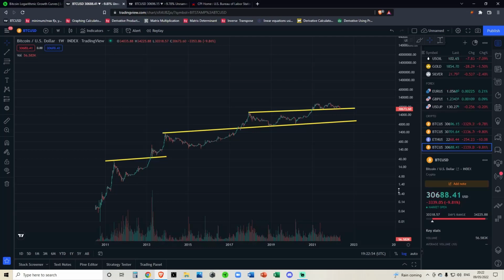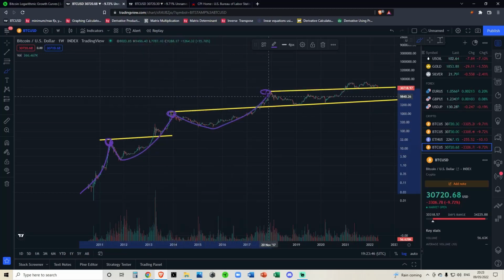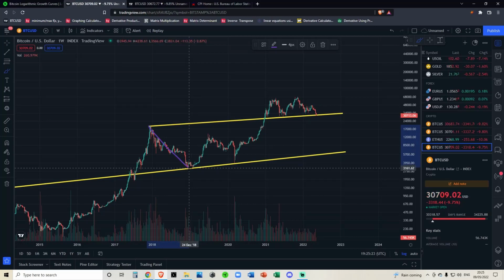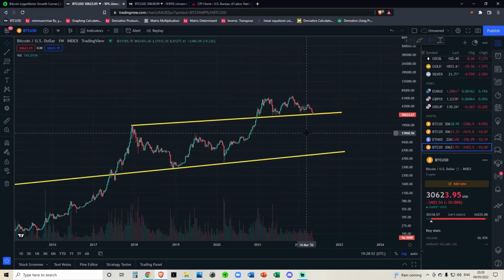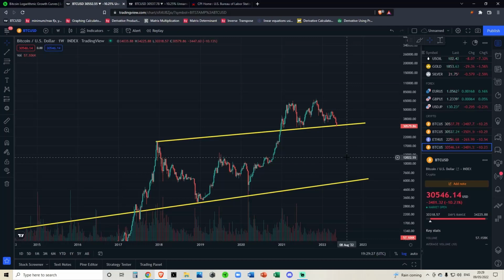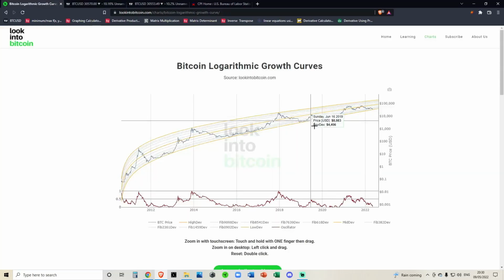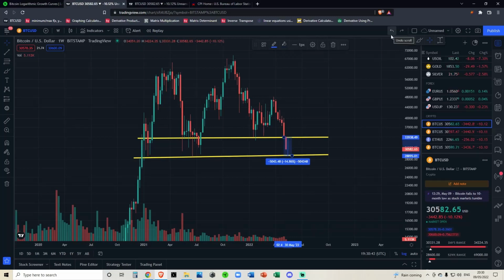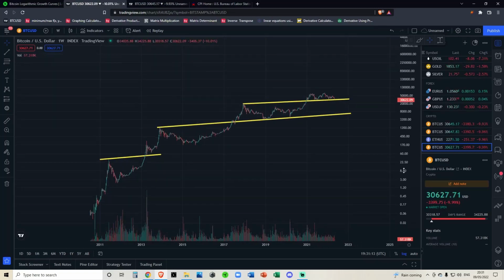Bitcoin: Super Trendline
Bitcoin BTC: Super Trendline - Crypto Technical Analysis and Price Prediction